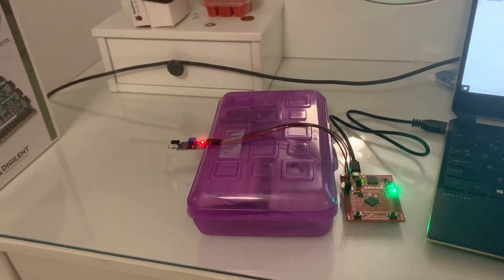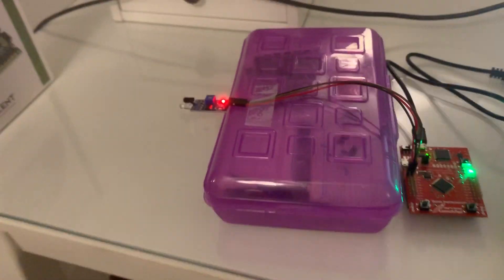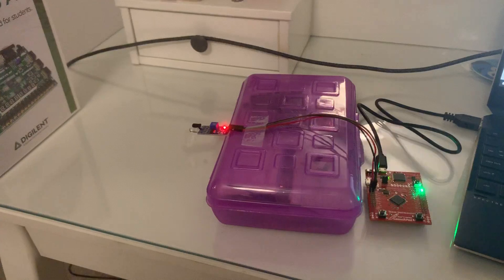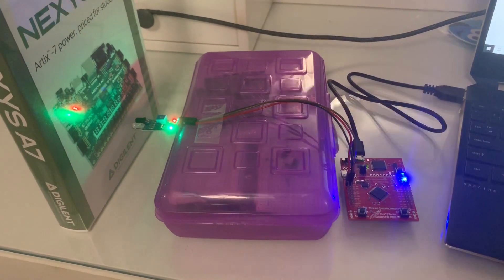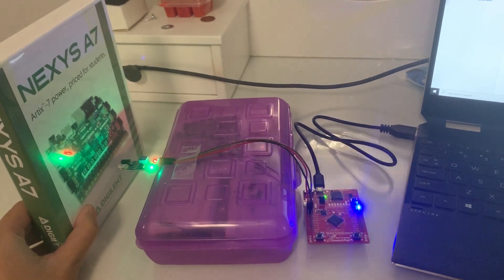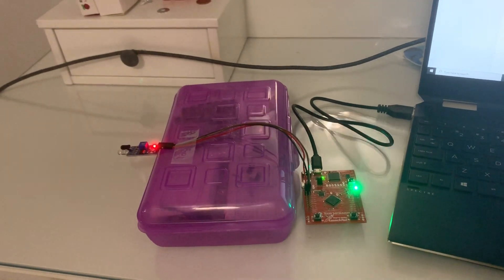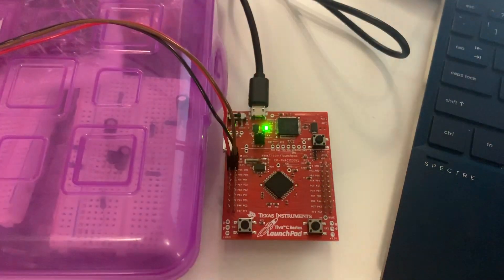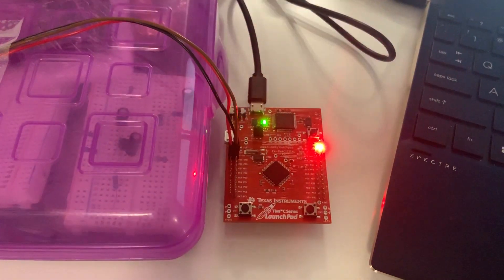Obstacle Avoidance Sensor